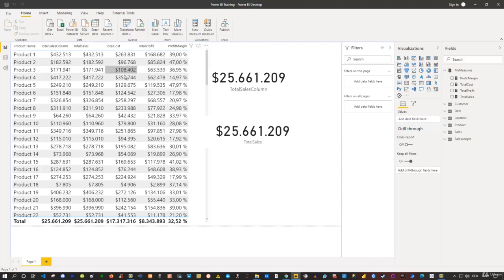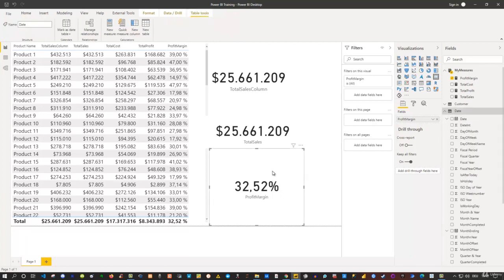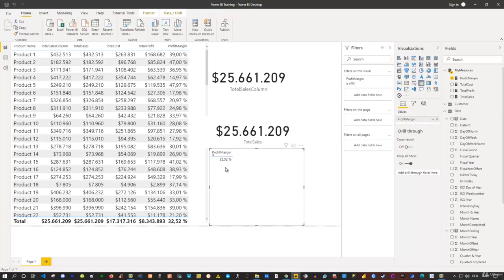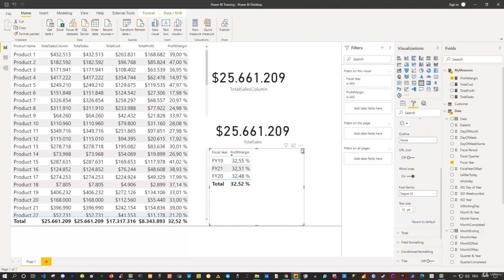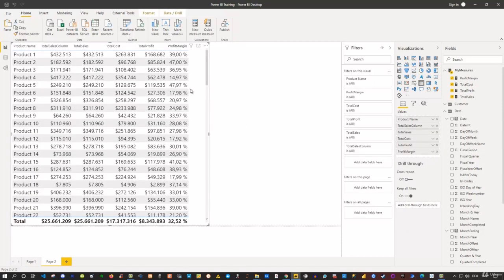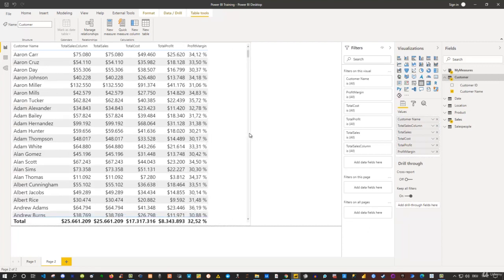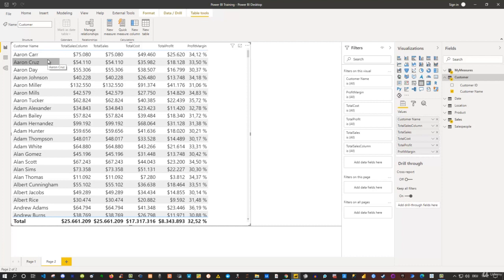𝑻𝒉𝒆 𝑩𝒆𝒂𝒖𝒕𝒚 𝒐𝒇 𝑭𝒍𝒆𝒙𝒊𝒃𝒊𝒍𝒊𝒕𝒚 | 𝑷𝒐𝒘𝒆𝒓 𝑩𝑰 𝑺𝒍𝒊𝒄𝒊𝒏𝒈 𝒂𝒏𝒅 𝑫𝒊𝒄𝒊𝒏𝒈